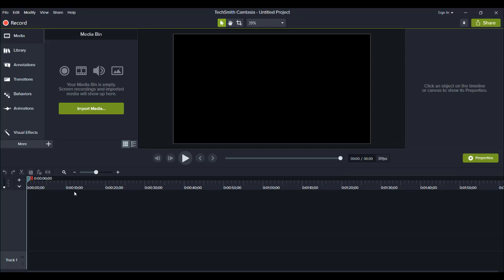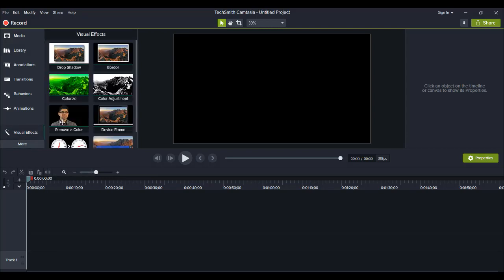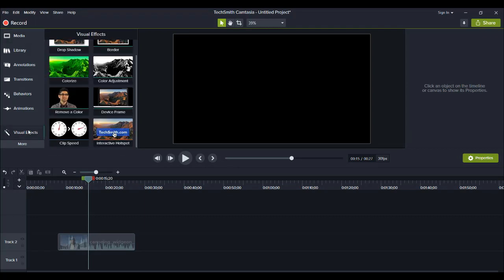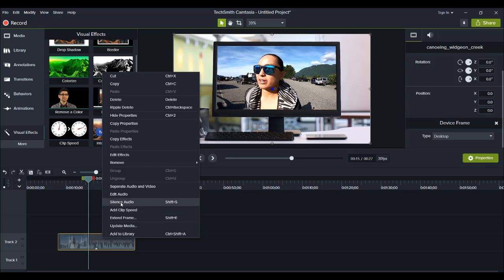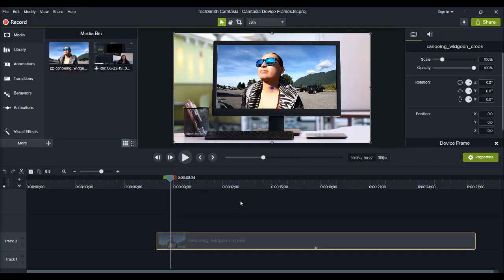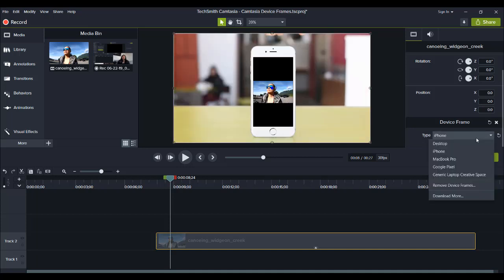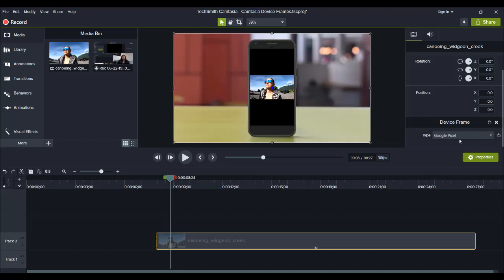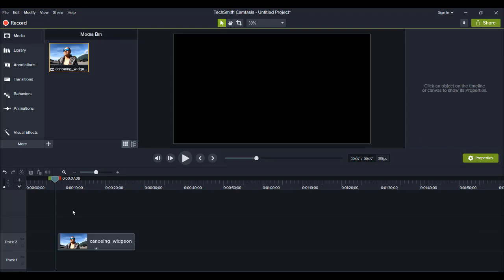Camtasia How to Use Device Frames // Put Video in a Laptop or Mobile Device Screen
I’ll show you how to use device frames in Camtasia video editing software by Techsmith. Device frames is one of Camtasia Studio’s new features that allows you to put your video footage in a laptop, tablet, or mobile device screen. In this video, I talk about what device frames are and how to use them in your video production projects.

➤Cameras:

1. Webcam Camera: Logitech c930e

➤Microphones:

1. USB Mic: Fifine Technology

➤Filming Accessories:
1. Tripod: Neewer Carbon Fiber

2. DSLR Stabilizer: Neewer Carbon Fiber Handheld Stabilizer

3. Umbrella Light Kit: LimoStudio Umbrella Lights